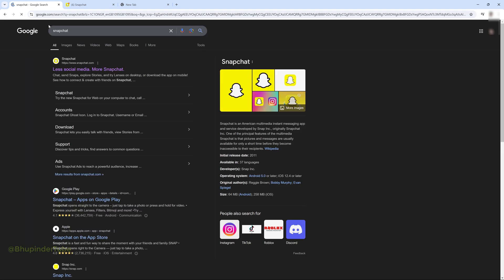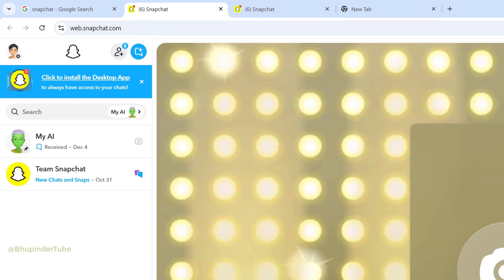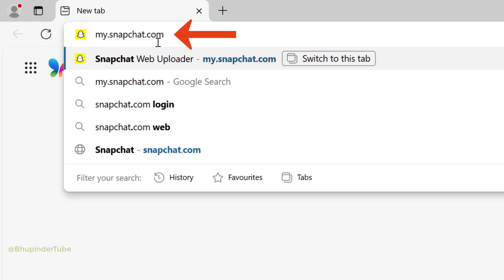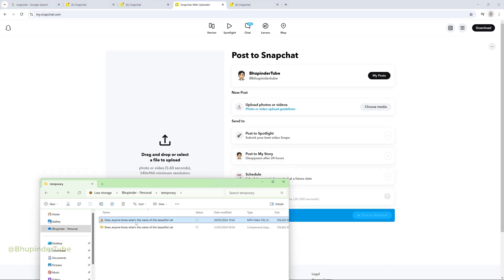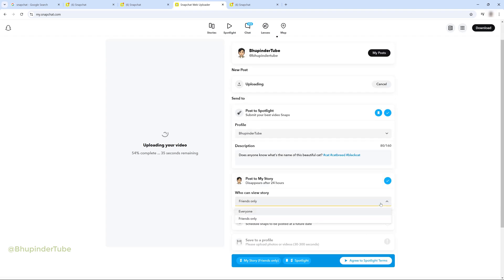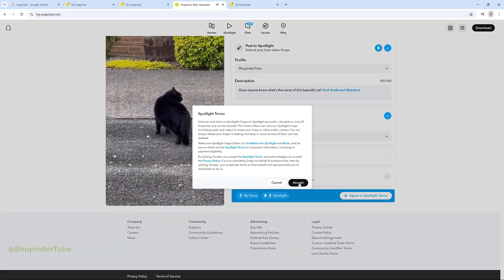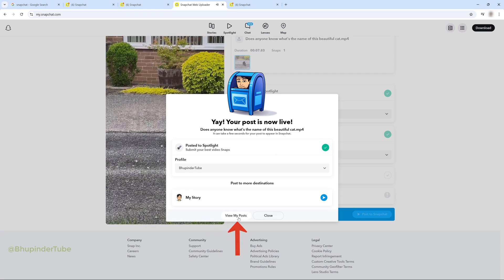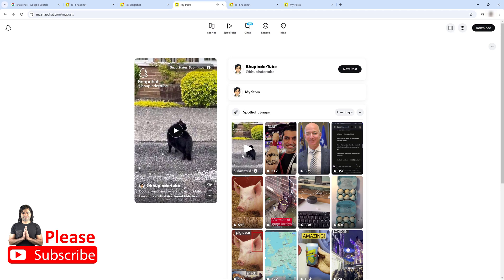How To Upload Videos on Snapchat from Computer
To upload videos to Snapchat "Spotlight" or "My Story" from a web browser on a computer can be a bit tricky. Watch this 1 minute video to learn how to post to snapchat from your computer!

💓 I have put a lot of efforts in making this video! It does really help. Thanks! 😊